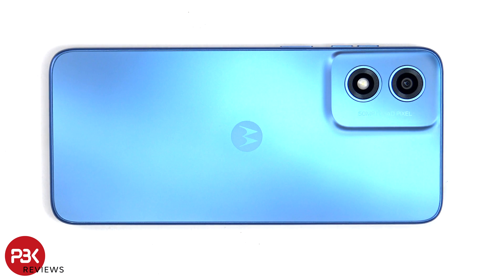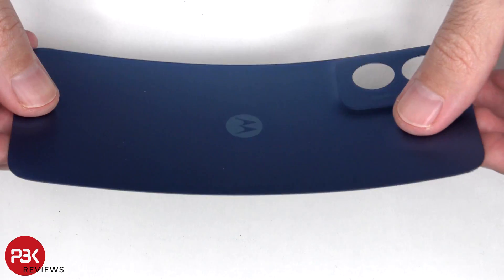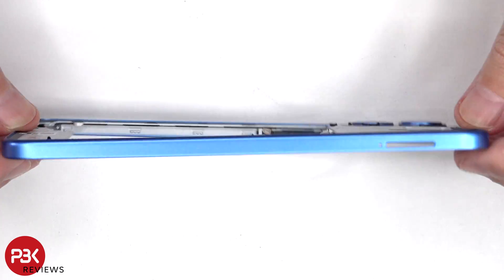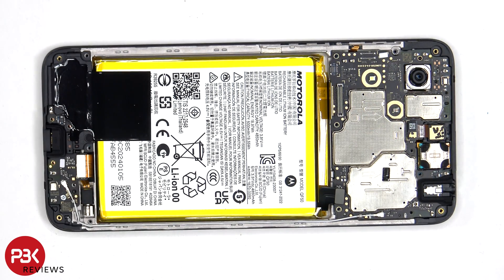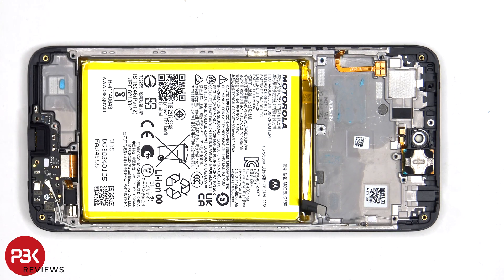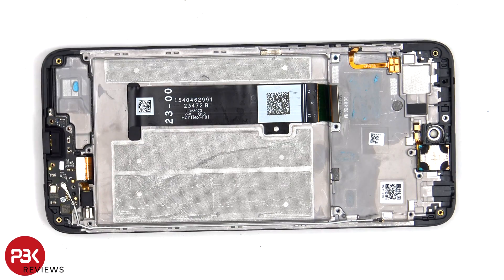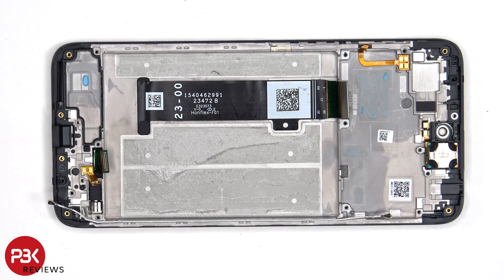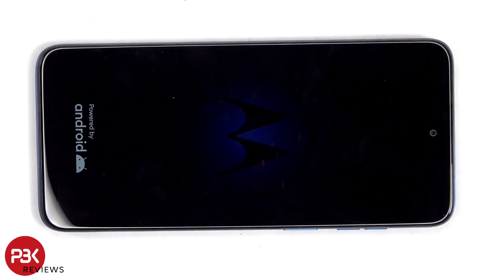Motorola Moto G Play 2024 Teardown Disassembly Phone Repair Review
300LSE Adhesive